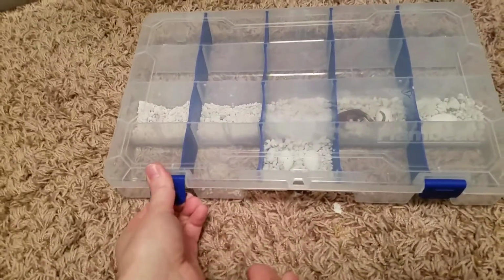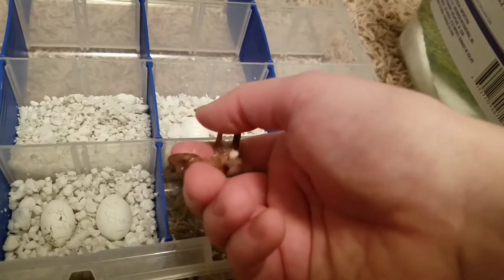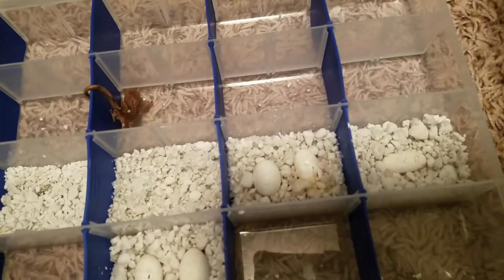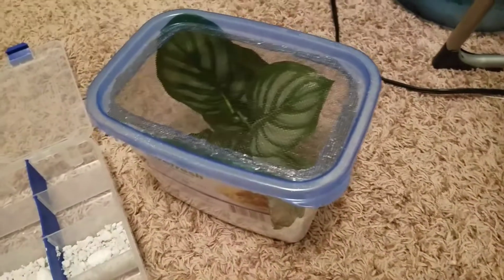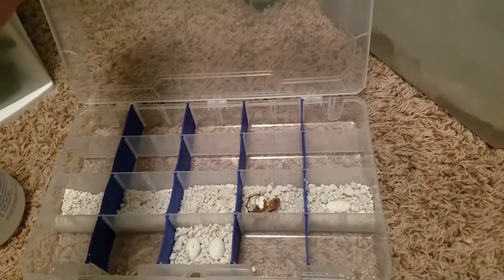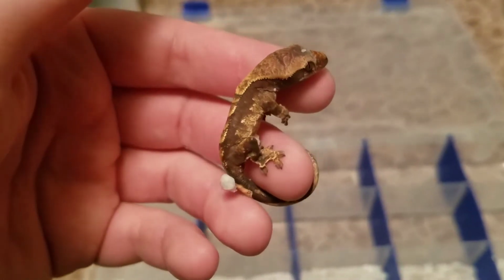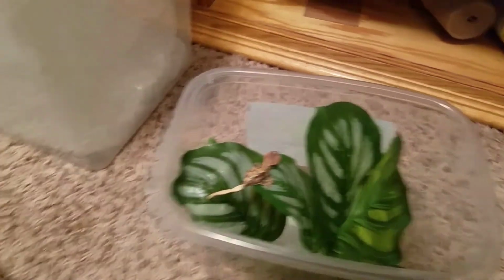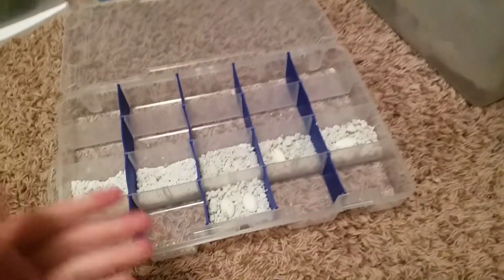Meet My New Crested Gecko Babies!